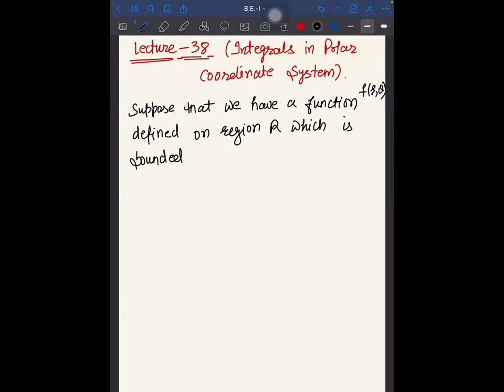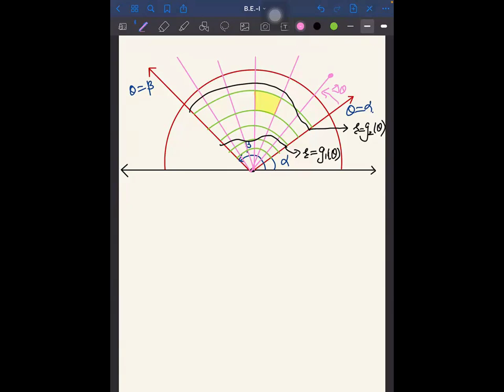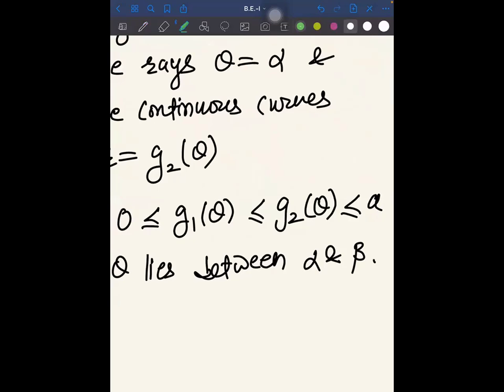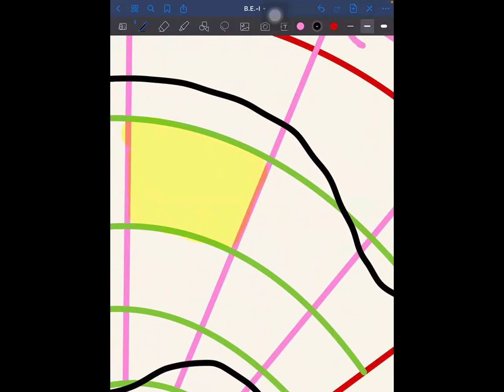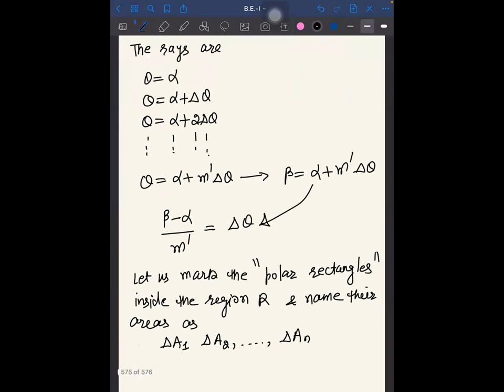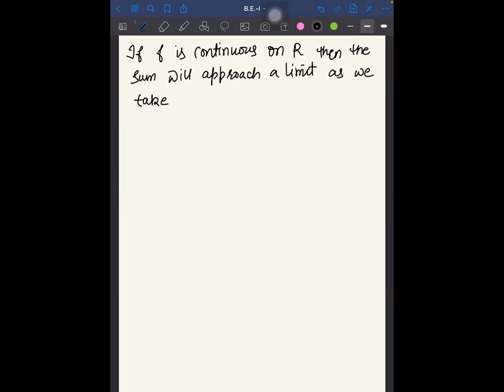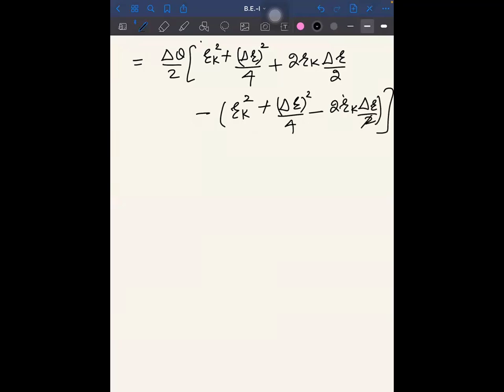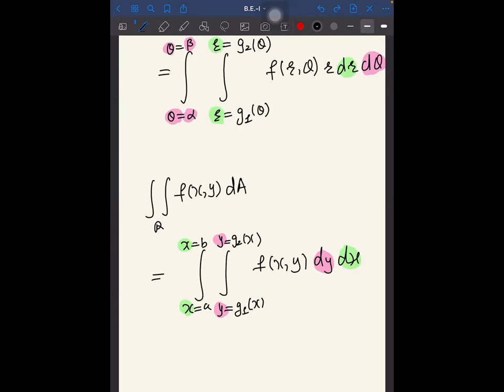Lec-38 | Double Integrals in Polar Form | Multiple Integrals (Part-6)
This is the thirty-eighth lecture of Mathematics-I (UMA003/UMA010) of B.Tech first year. In this lecture, the conversion of double integrals into polar integrals have been explained with geometrical interpretation.